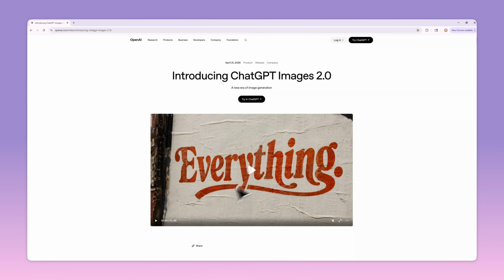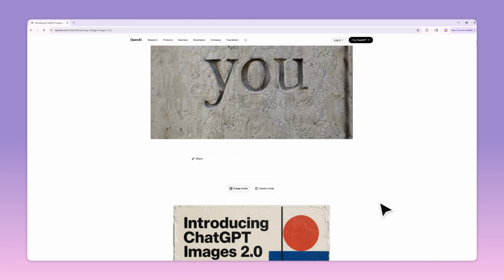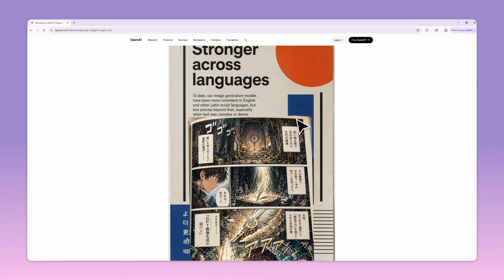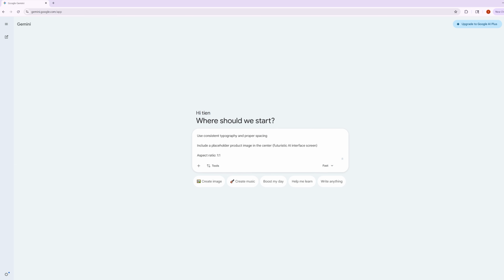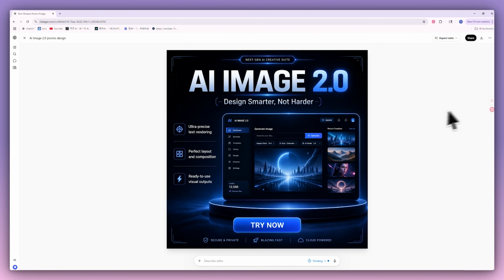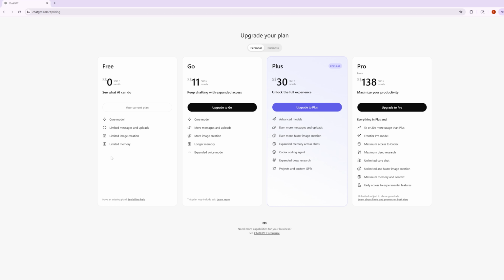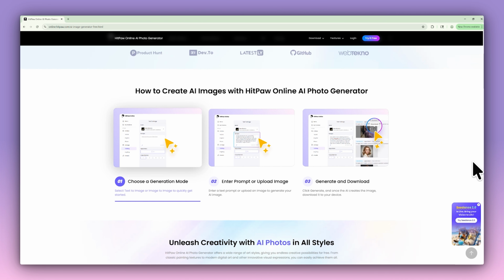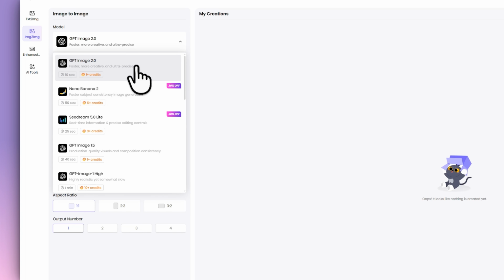ChatGPT Image 2.0 vs Nano Banana 2 | How can non-subscribers use GPT Image 2.0?